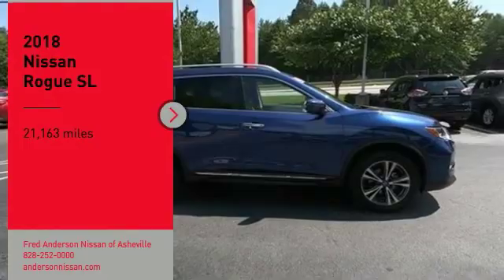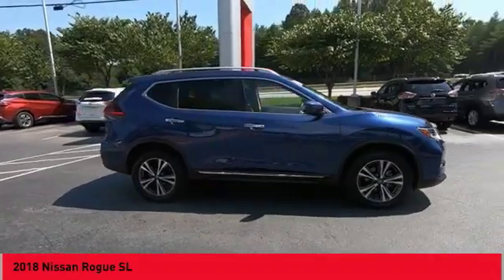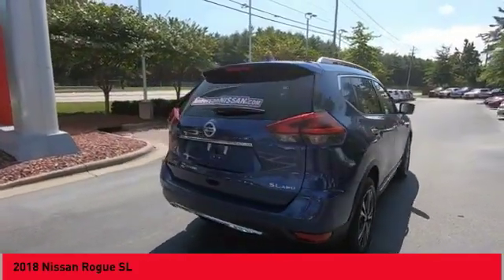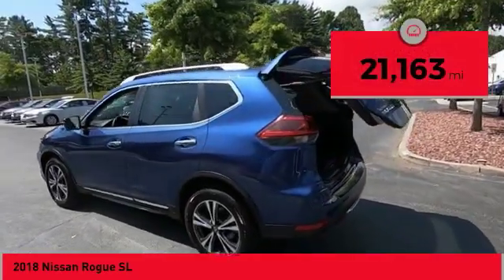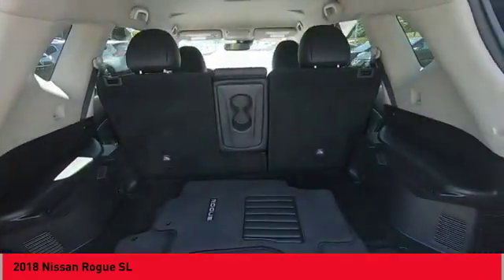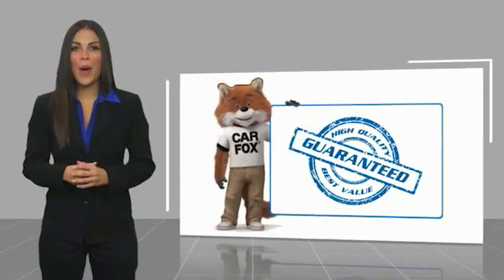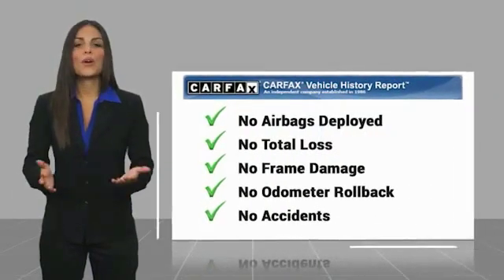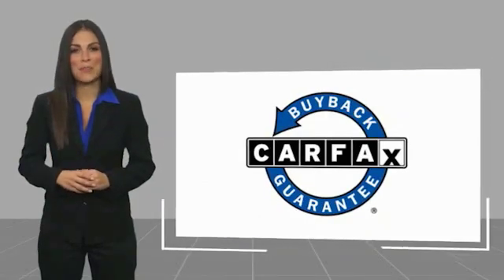2018 Nissan Rogue Asheville NC JC784051P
2018 Nissan Rogue SL

Priced below KBB Fair Purchase Price! Clean CARFAX. *Still Under Factory Warranty**, **Available at Fred Anderson Nissan of Asheville. Call us today at **, Dual Climate Control, * FREE OIL CHANGES!, Premium Bose Sound, Bluetooth, Keyless Entry, Back Up Camera, * LIFETIME POWERTRAIN WARRANTY & LIFETIME OIL CHANGES!, Still Under Factory Powertrain Warranty**, Navigation System. **Available at Fred Anderson Nissan of Asheville. Call us today at ** 2018 Nissan Caspian Blue Rogue SL AWD CVT with Xtronic 25/32 City/Highway MPG Odometer is 19285 miles below market average!Welcome to Fred Anderson Nissan of Asheville - We are so happy you are here! Whether you stopped by because you are looking for a reliable, honest Nissan dealership in NC, or you are just browsing for your next dream car, we are ready and willing to do whatever we can to help make your experience a truly exceptional one. We work with over 30 different lenders to ensure you get the best deal! To get a quote please come visit us, call at , or go One of our representatives will get you the information you want. Do you prefer email, phone or text? Just let us know. We are proud to serve our neighboring customers in Asheville, NC, along with our customers throughout the Black Mountain, Mars Hill, Weaverville, Waynesville, Hendersonville, Marion, Greenville and Spartanburg areas. Our # 1 goal is to help you find the vehicle you love at a price you can afford wrapped in a deal you do not want to walk away from. Anderson Automotive Group is a family owned and operated business with locations in North and South Carolina. The group has Nissan, Toyota, and Kia dealerships located in Raleigh, Sanford, Fayetteville, and Asheville NC; Columbia and Charleston SC. With all dealerships known as The Family Store, our business is rooted in family values and structured with several family members serving in key positions.*